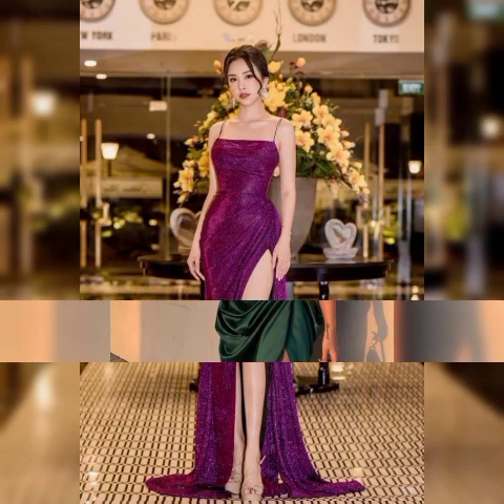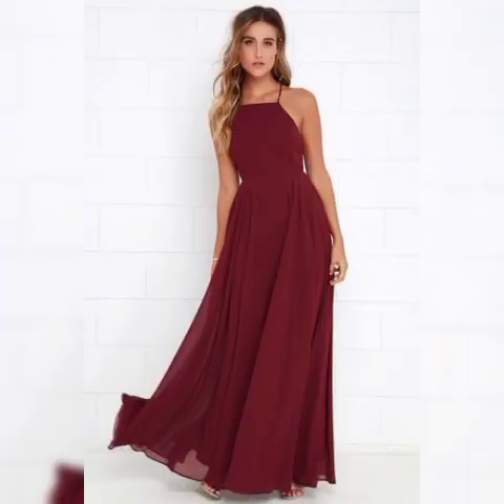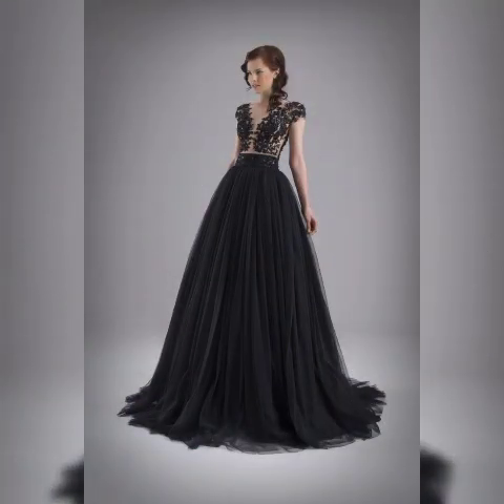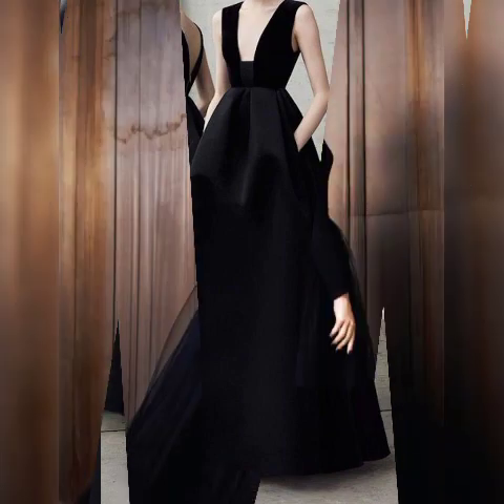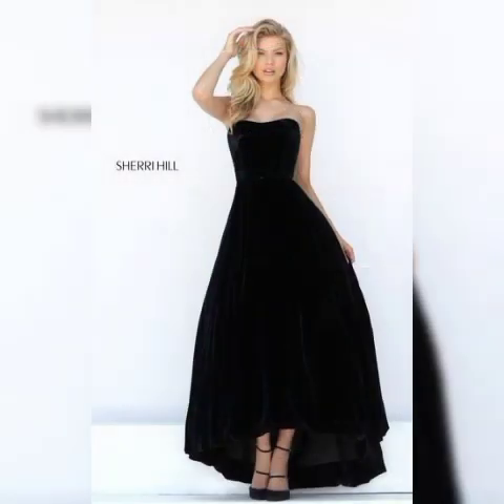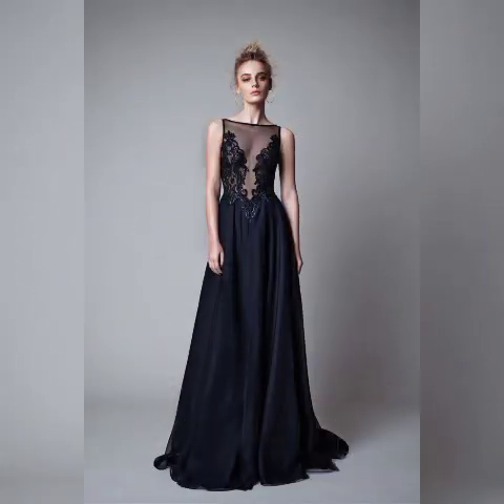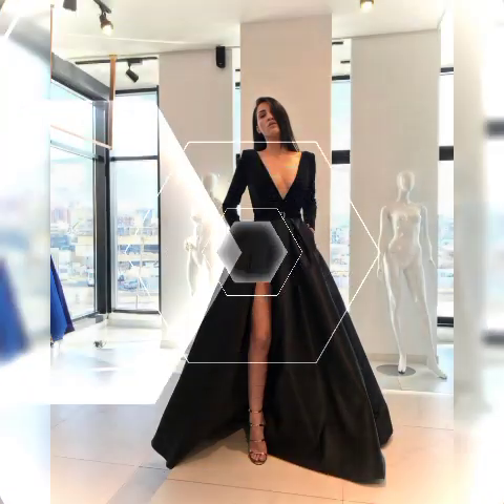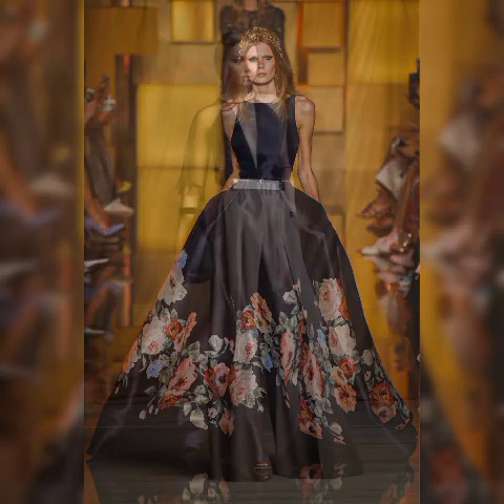Very attractive spring&summer fashion homecome season semiformal vintage style women body cone dress